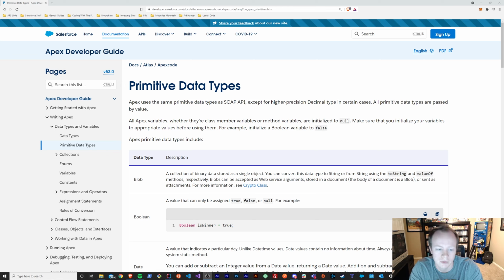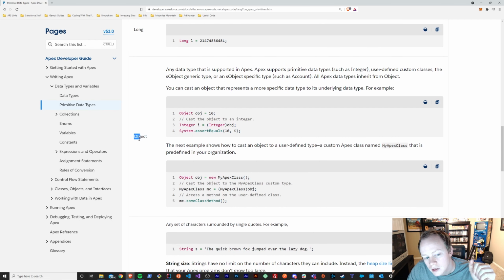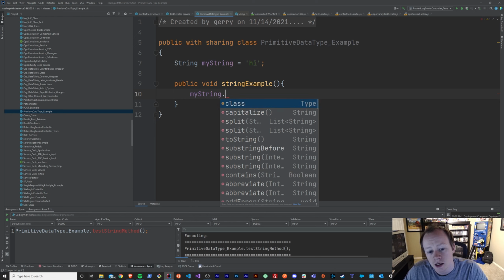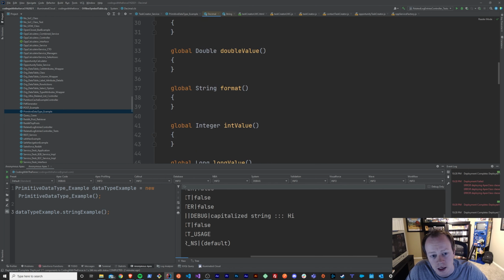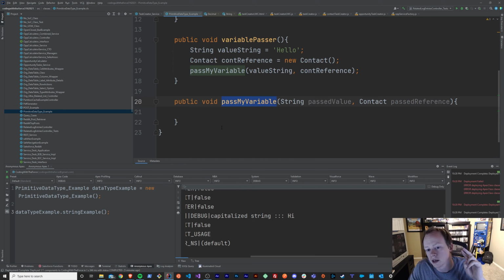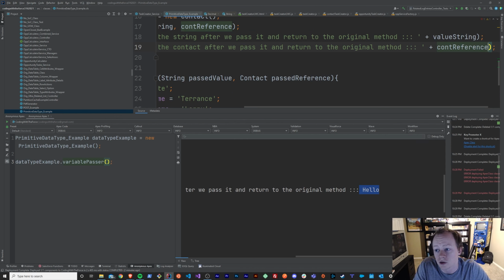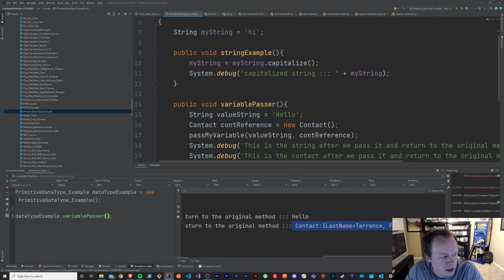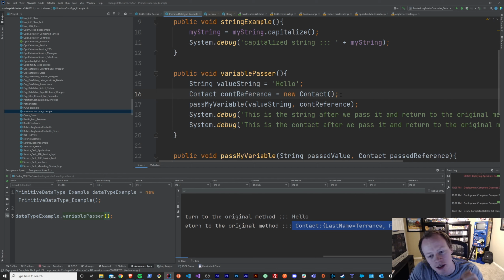Salesforce Apex Master Class (Ep. 9) - What Are Primitive Data Types in Apex?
Apex Master Class: Ep. 9 of 132

In this episode of the Introduction to Apex Tutorial Series we go over what Primitive Data Types and Primitive Variables are in Apex.

Table of Contents:

0:00 - Intro
0:18 - What we'll learn in this video
0:54 - What does it mean to be a Primitive Data Type/Variable?
5:07 - Demoing built in primitive functionality
11:26 - Demoing Passing by Value and Passing by Reference
20:29 - Explanation on not being able to modify primitive data type functionality.
23:36 - Outro